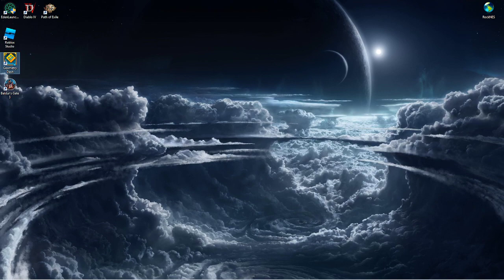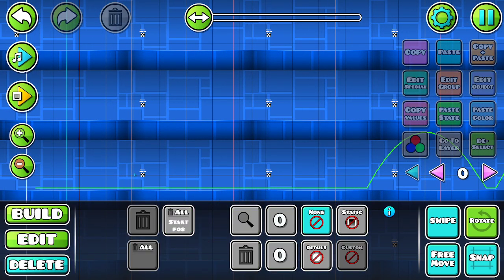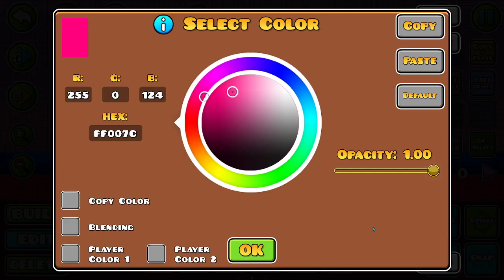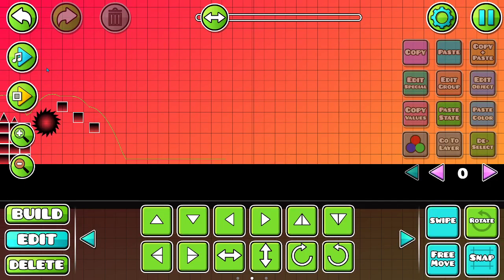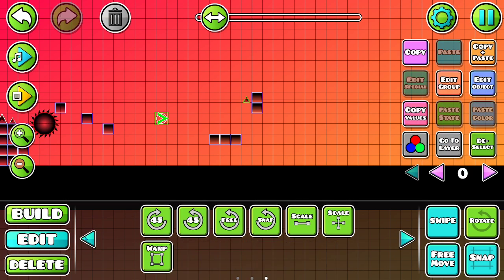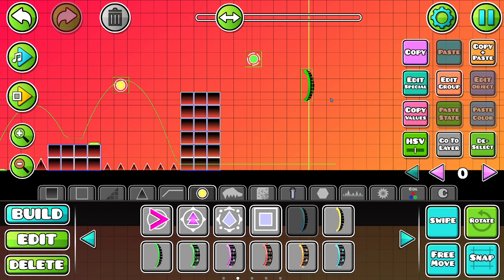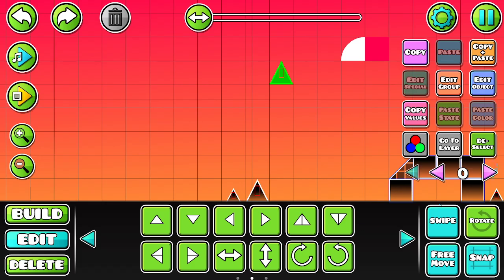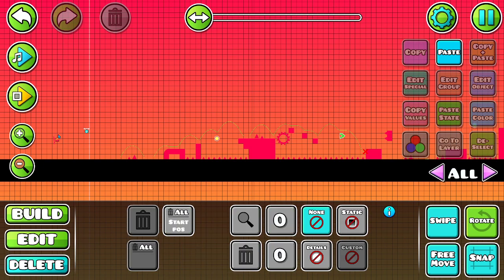Gamercat plays Geometry Dash version 2.2 - Part 1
I have been enjoying Geometry Dash so much that I wanted to chare my gameplay with you.